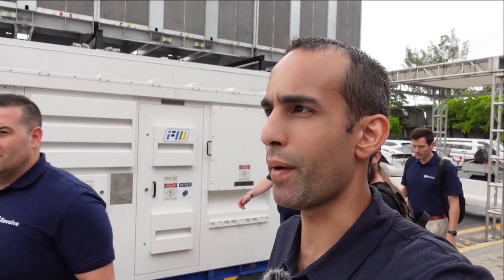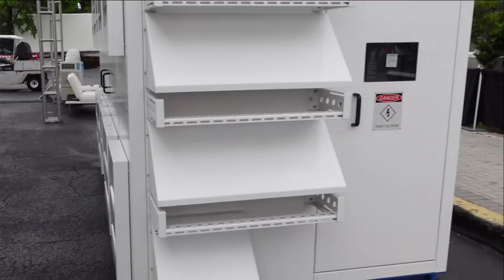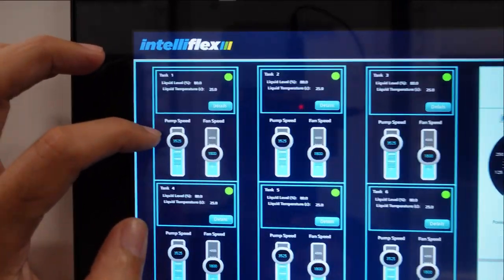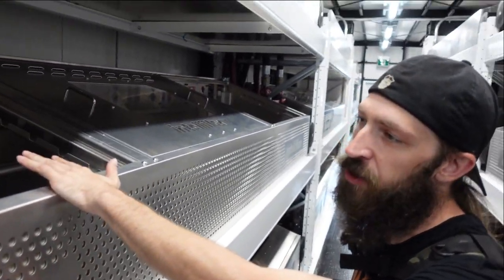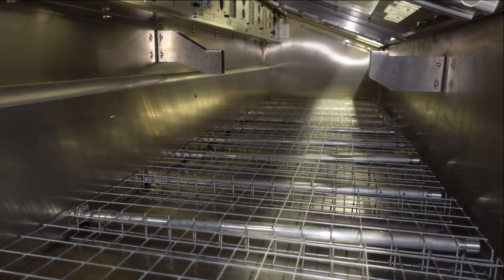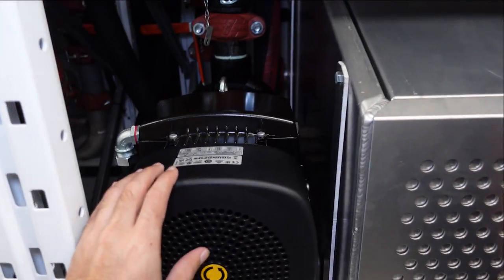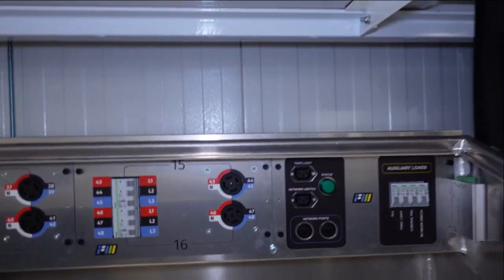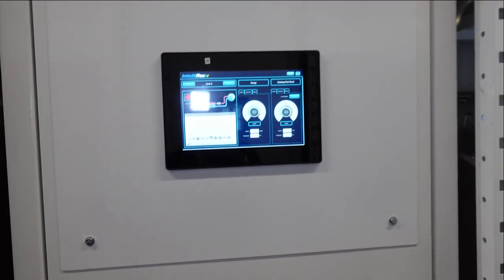Intelliflex Bitcoin Mining Container system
CES Corporation came up with the Intelliflex Immersion cooling container system which is an all-in-one system, including the transformers and a huge dry cooler.

:::Send Me Stuff:::
1403 Dunn Ave Ste 2